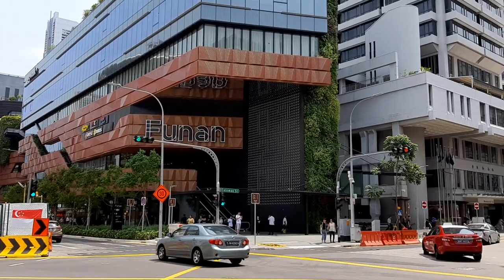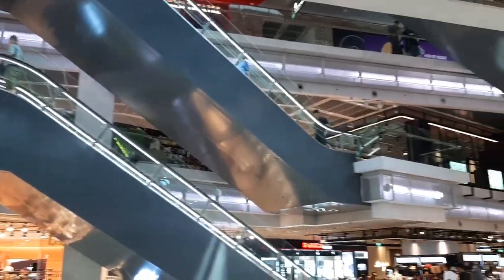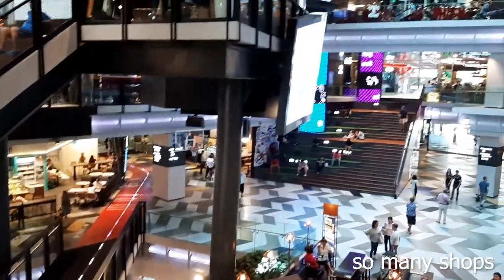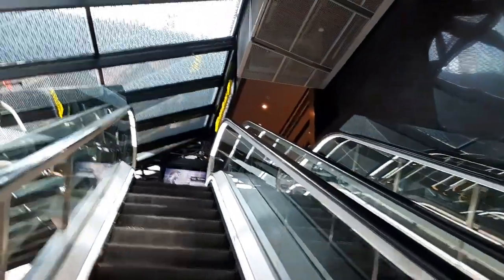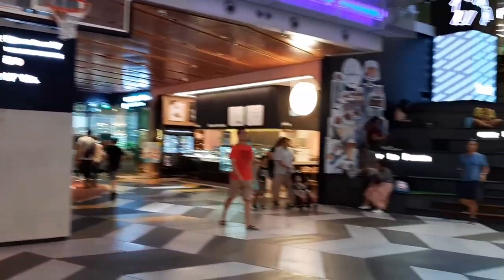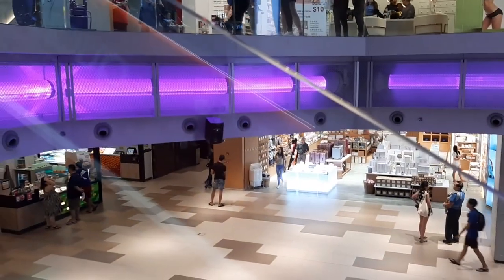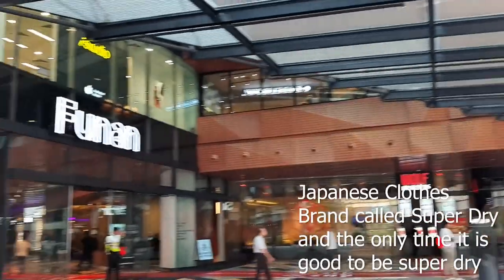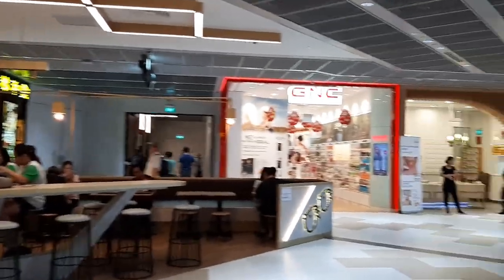GettingLost Adventure : Visiting the new Funan Mall.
Welcome to another Adventure with Getting Lost. Today we are visiting a mall. Yes, a mall. I know i don't usually visit a mall but I was wondering why not? I have memories of the old Funan IT Mall that was demolished to make this mall and so I wanted to see how it is different from what I remembered. So join me as I walk around this mall.

Blogger  gettinglostsg.blogspot.sg